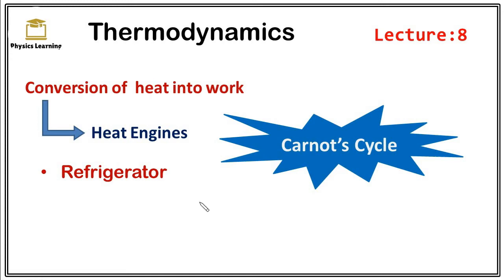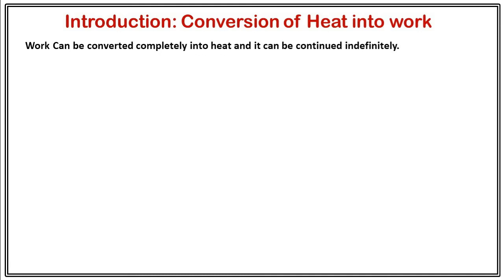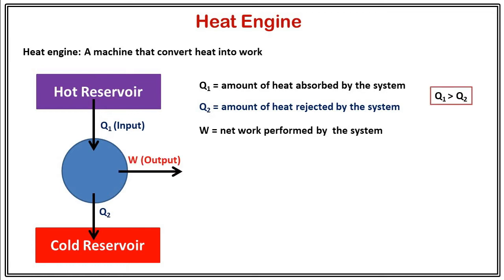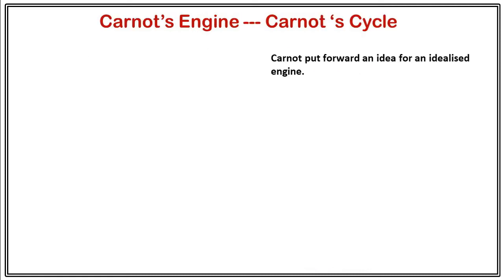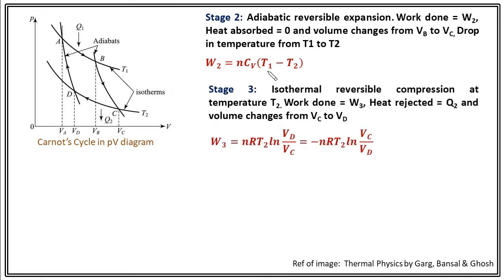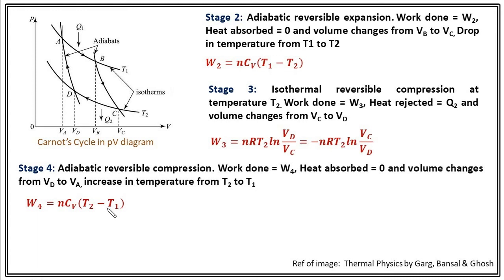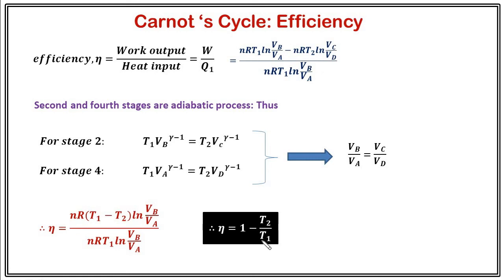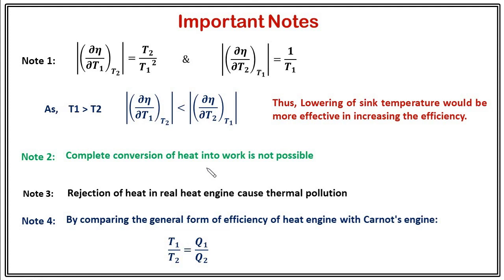Heat Engine | Carnot's Engine | Carnot's Cycle | Thermal efficiency | Refrigerator | Thermodynamics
Topic: Heat Engine, Carnot's Cycle, Carnot's engine, Thermal efficiency, Refrigerator, Conversion of work into heat, Conversion of heat into work

 In this video, you will find concepts of heat engines and the calculation for the efficiency of heat engines. Carnot's engine and Carnot's cycle are discussed in detail. You will also find the concept of a refrigerator. Conversion of work into heat and heat into work is also discussed.  This is mostly suitable for students of Bachelor of Science (B.Sc.), Engineering (B. Tech.), Higher secondary (10+2).

You are learning with Dr. Pankaj Kumar Shaw on the YouTube channel physics learning with dr shaw

Fifth lecture: free expansion of ideal gas | specific heat capacity | Cp -Cv = R | Mayer's relation | Latent heats